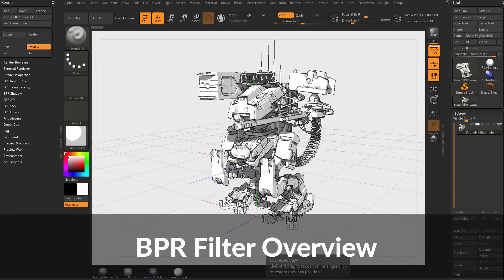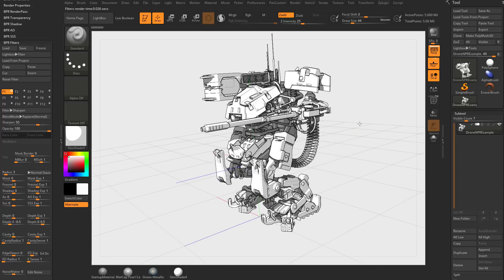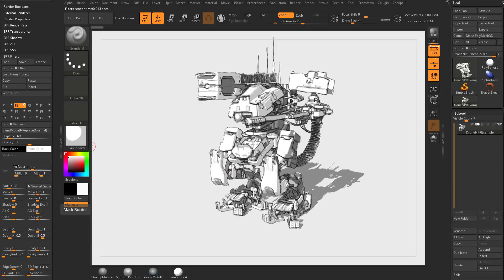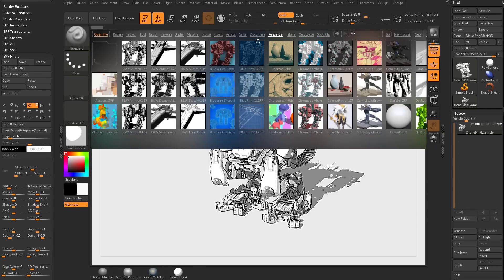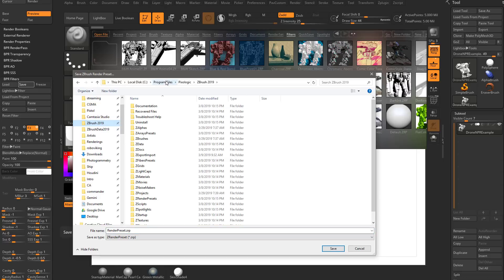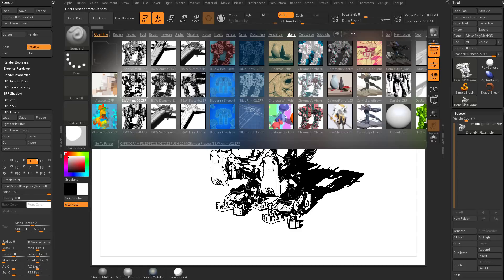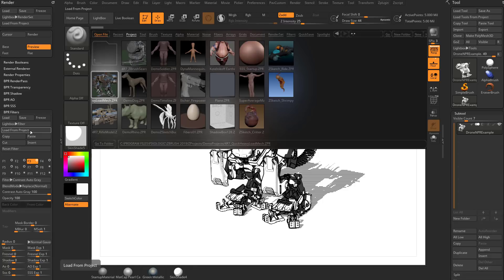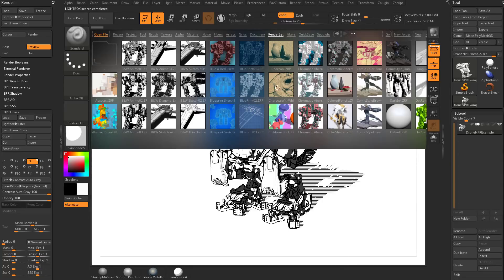006 ZBrush BPR Filter Overview